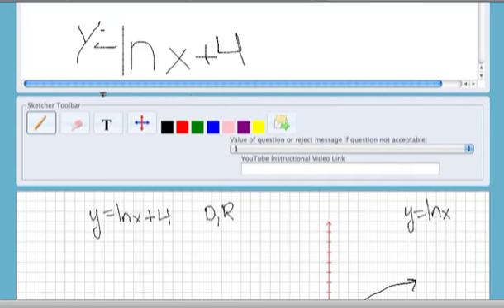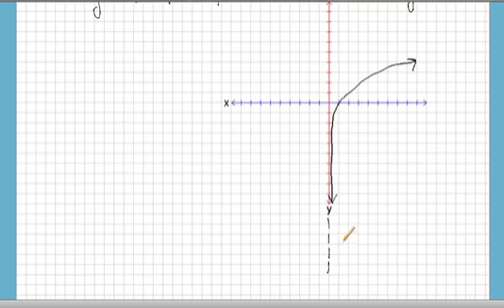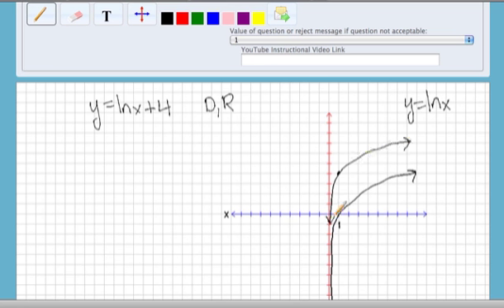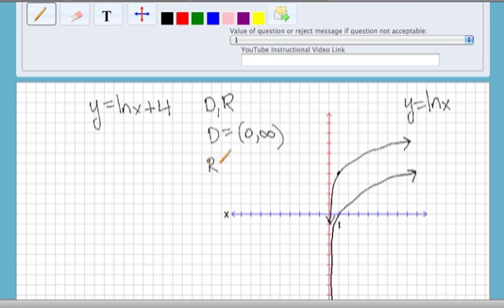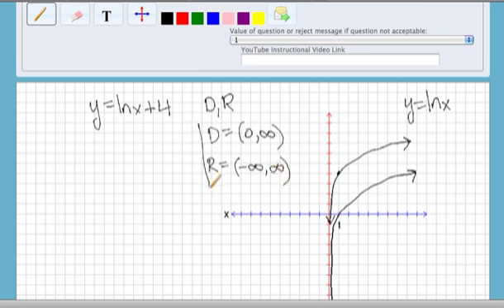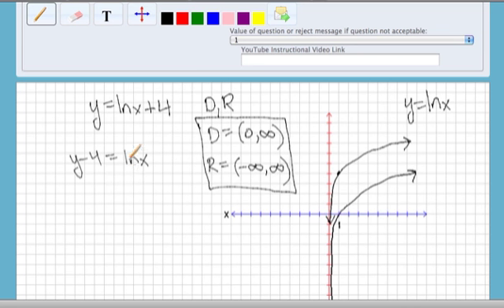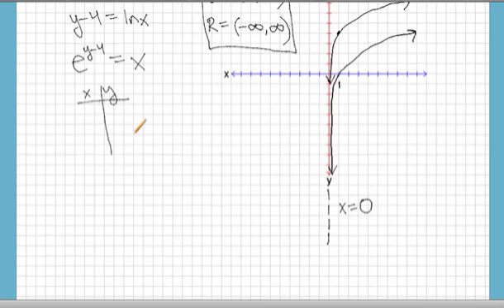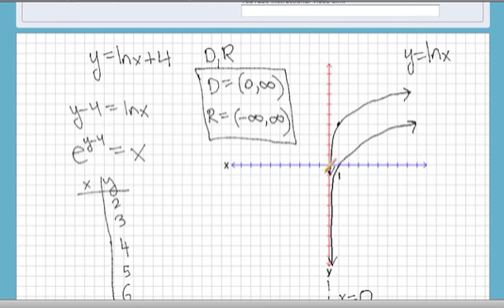Graphing a Log Function